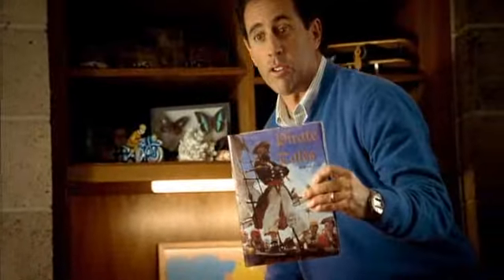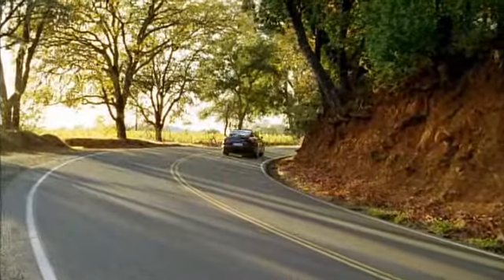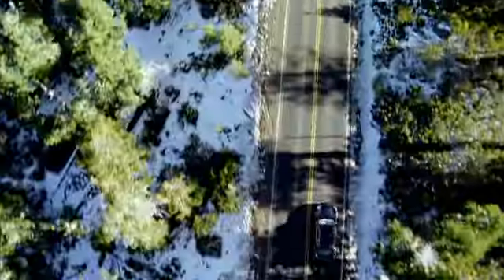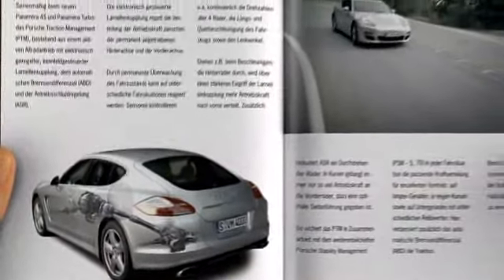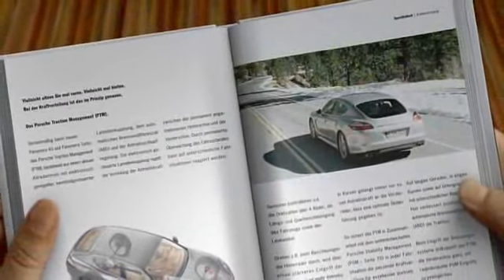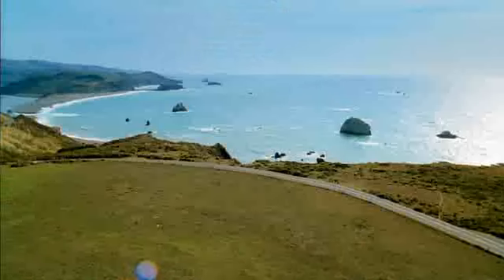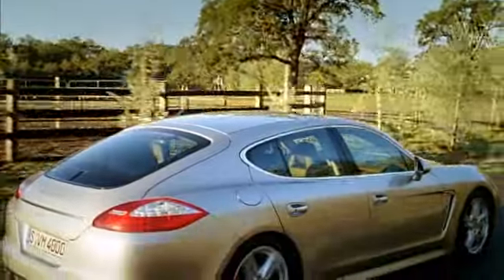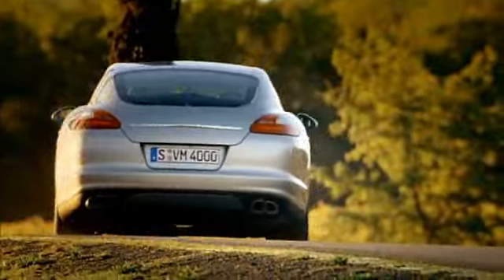Porsche Panamera [A good story]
It's my life!